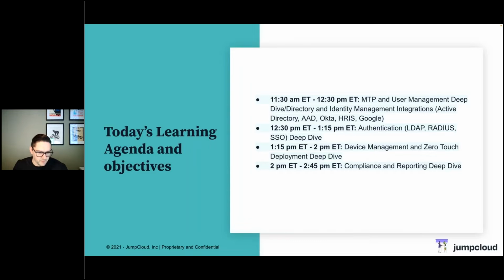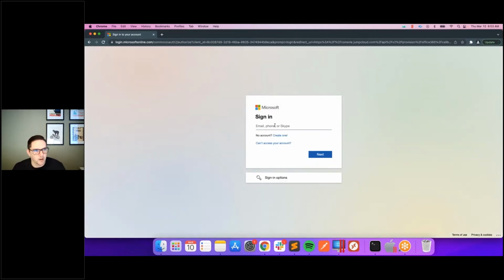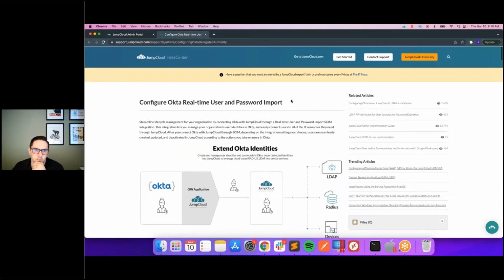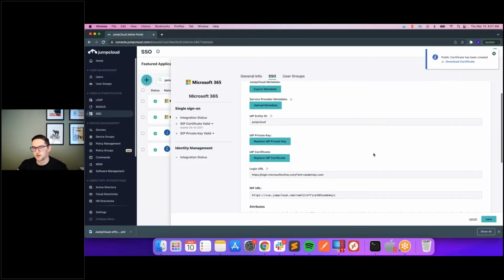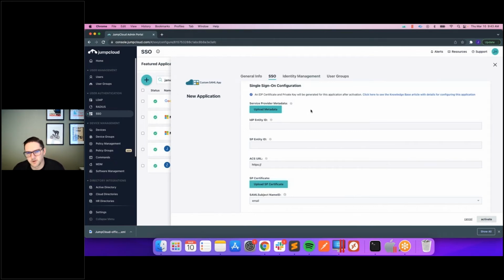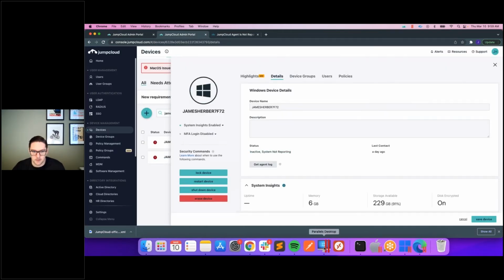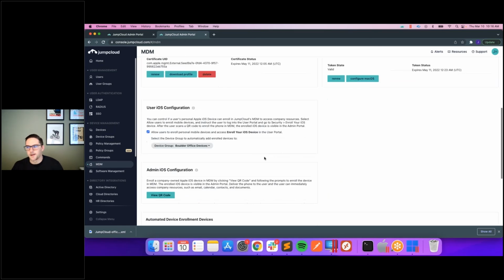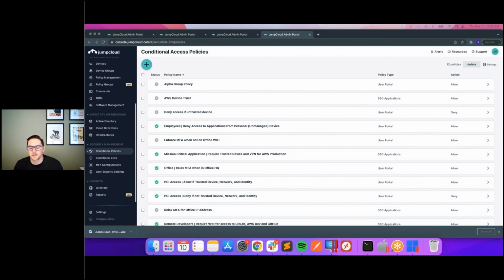JumpCloud Partner Enablement Sales Training Day Three